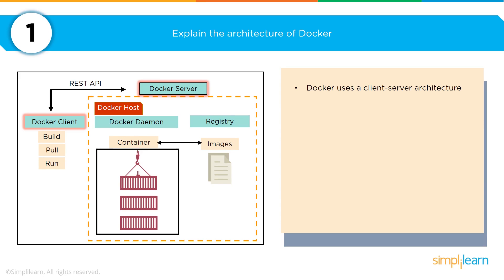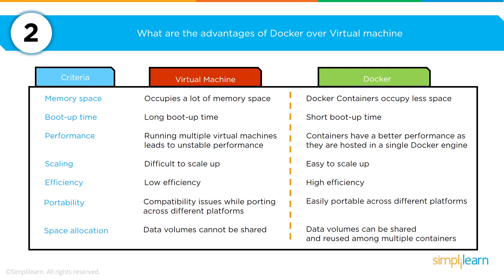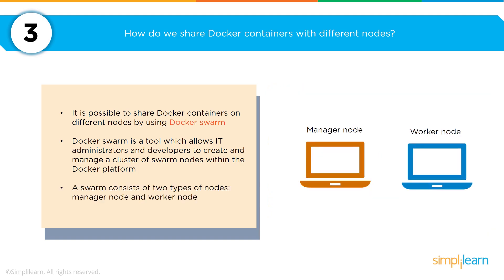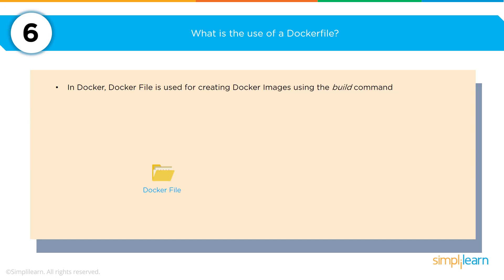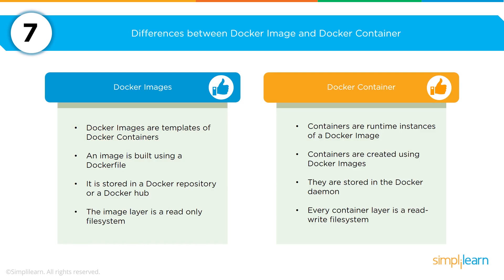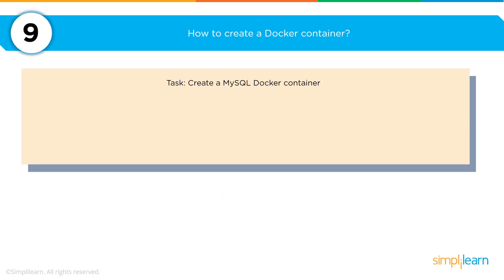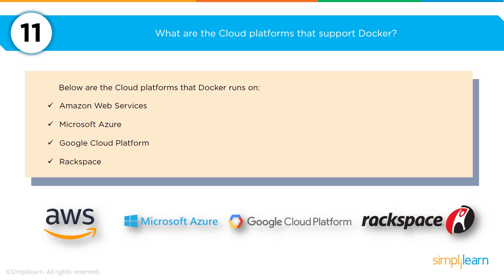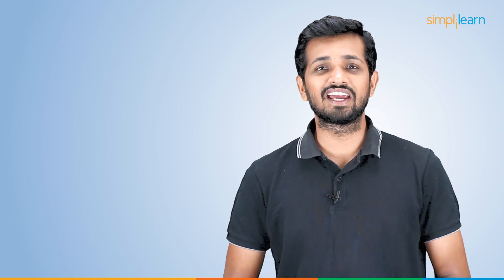Docker Interview Questions | Docker Interview Questions And Answers | DevOps Tools | Simplilearn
️🔥Cloud Computing and DevOps Certification Program, delivered by Simplilearn in collaboration with Purdue University

✅Key features
8X higher interaction in live online classes conducted by industry experts
   - 40+ In-Demand Skills and 15+ Tools

✅Tools Covered
- APACHE ANT
- MAVEN
- Ansible
- CHEF
- Puppet
- SATLTSTACK
- Apache Camel
- Jenkins
- Nagios, etc.

utm_campaign=VvPa7PbjXwo&utm_medium=Description&utm_source=Youtube